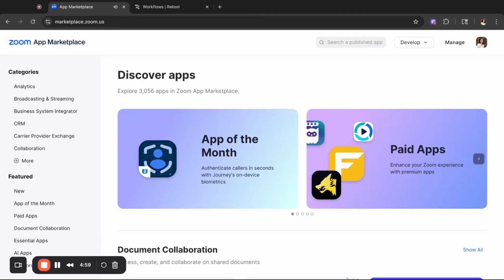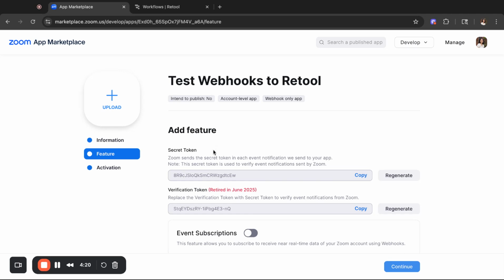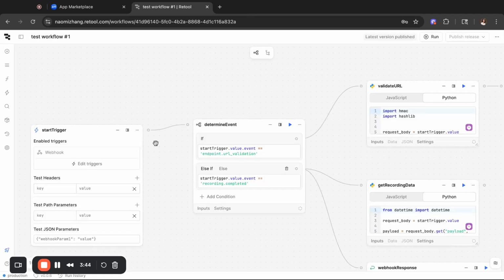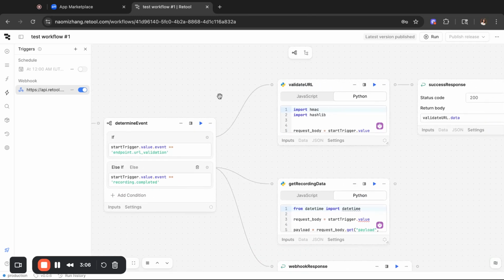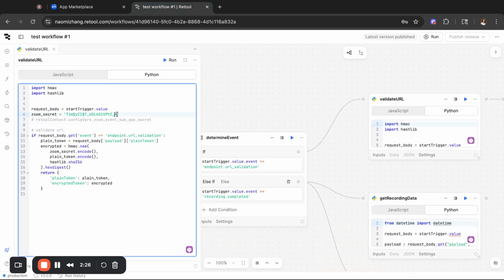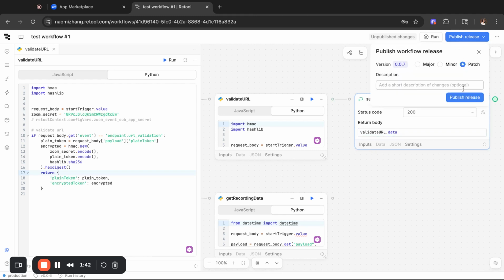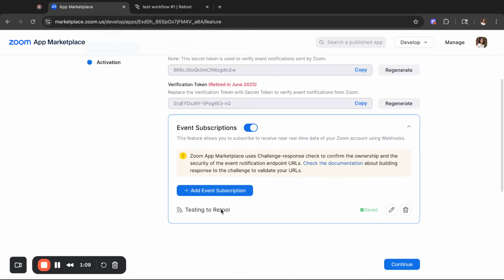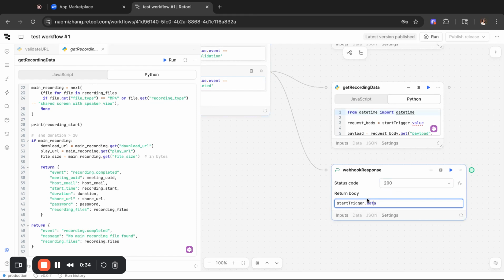How to Integrate Zoom Webhooks into Retool Workflows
I hope this video helped in your app building and was easy to follow! Please comment any feedback or questions you might have!

Request Header: Workflow-Api-Key
Validate URL Python code:

import hmac
import hashlib

request_body = startTrigger.value
zoom_secret = 'YOUR ZOOM APP SECRET'

Note: may remove if-statement if using branch in workflow
if request_body.get('event') == 'endpoint.url_validation':
    plain_token = request_body['payload']['plainToken']
    encrypted = hmac.new(
        zoom_secret.encode(),
        plain_token.encode(),
        hashlib.sha256
    ).hexdigest()
    return {
        'plainToken': plain_token,
        'encryptedToken': encrypted